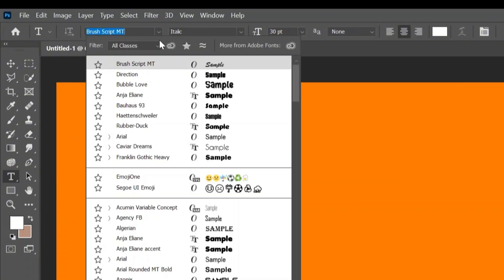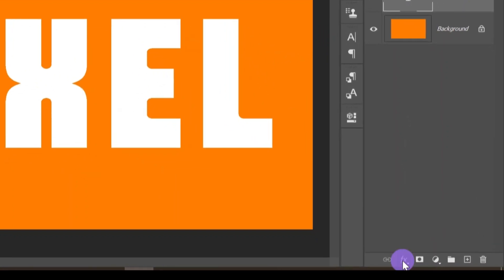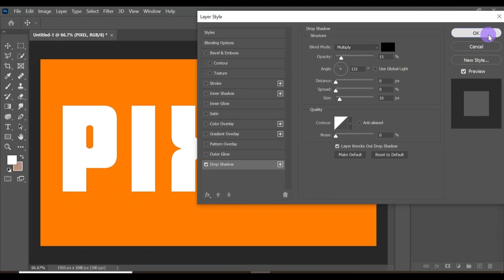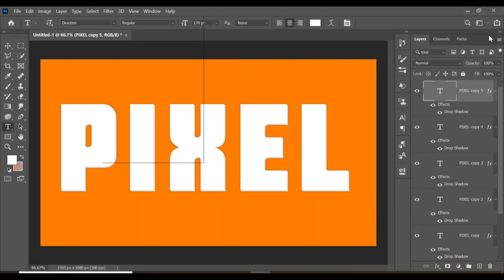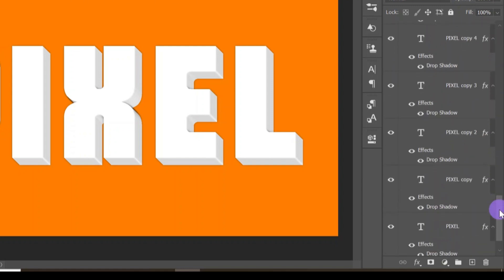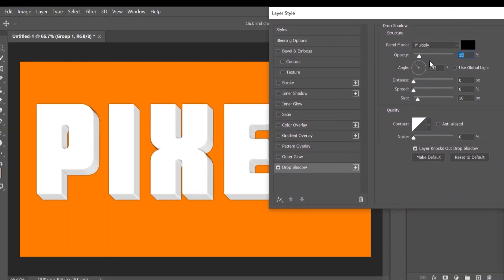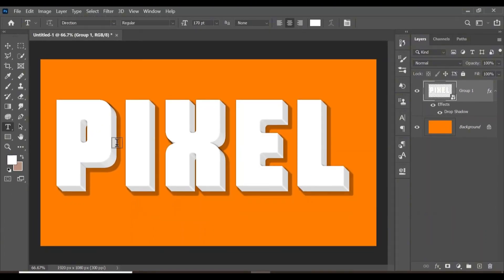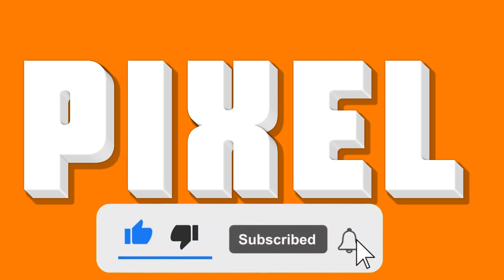3D Text Effect in Photoshop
Learn how to create 3D text effects in Photoshop using this simple trick.